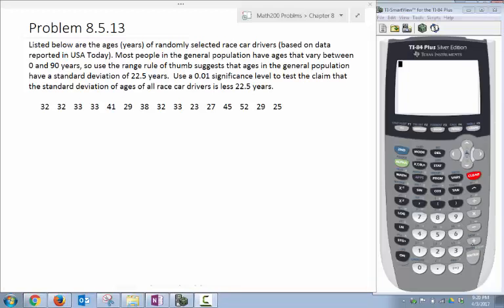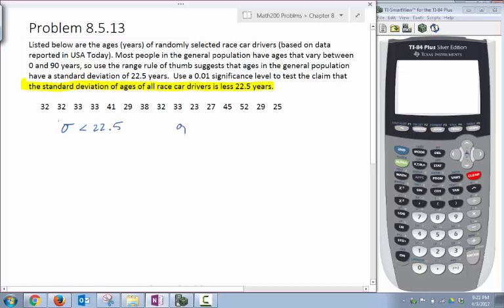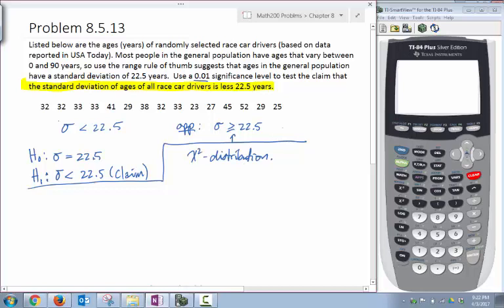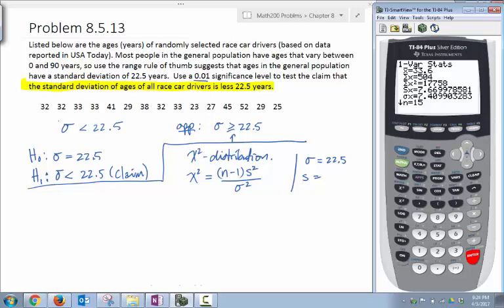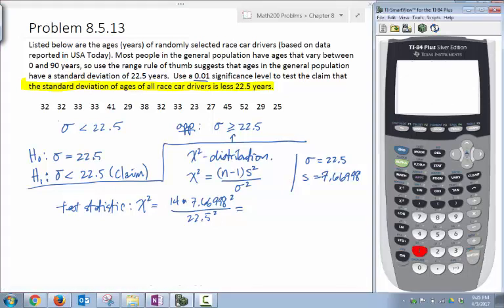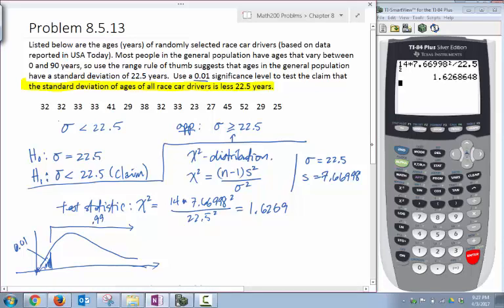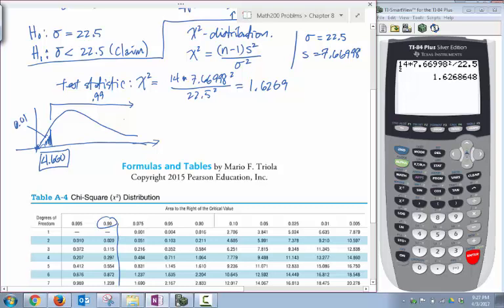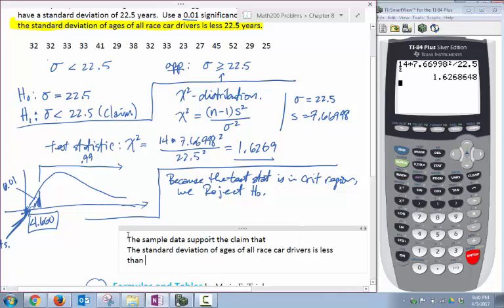m200 HW8 5 13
Math200 Calculator Notes
Chapter 8
Section 5
Problem